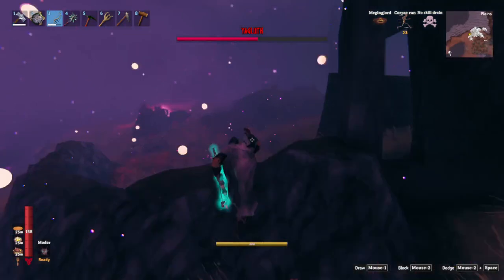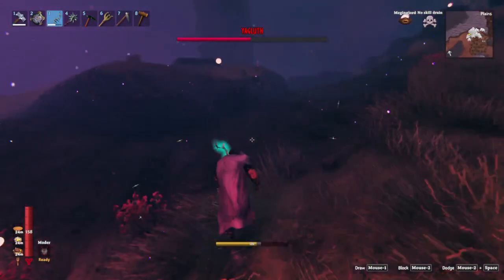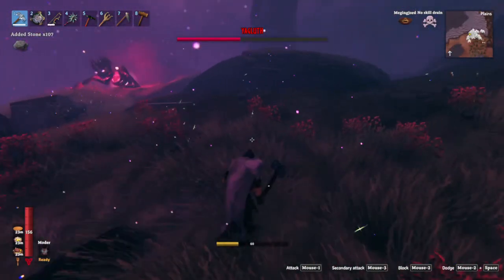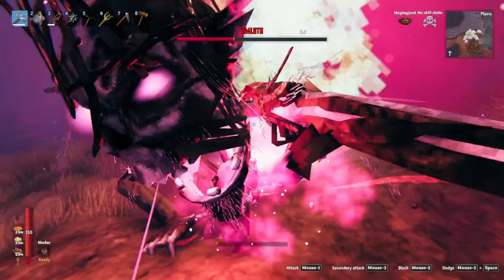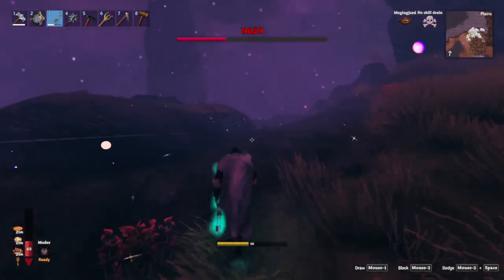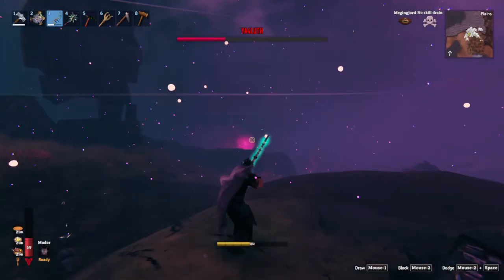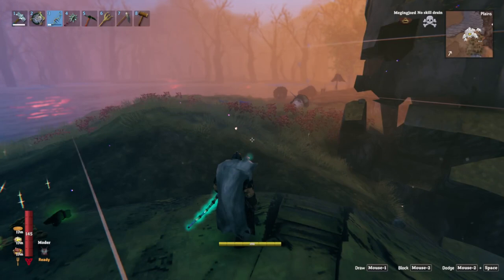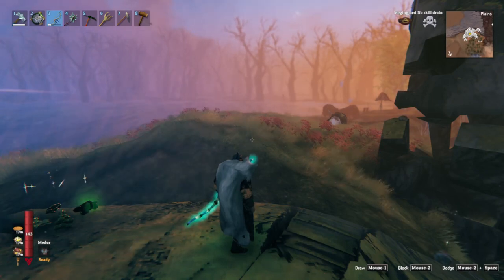Vlaheim - Ep 88 killing the skelton boss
this video was redone a bit of a later stage then the original kill cos the video was to long